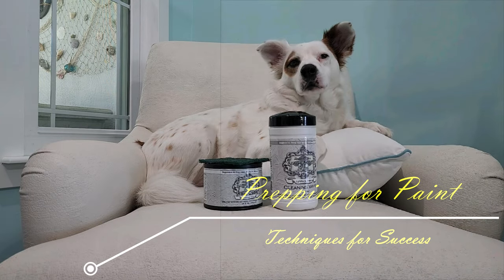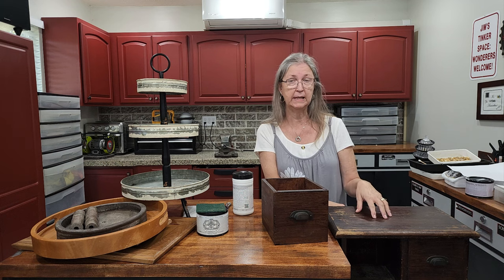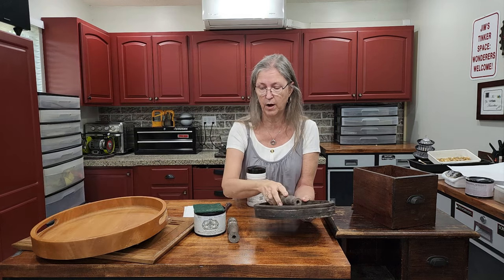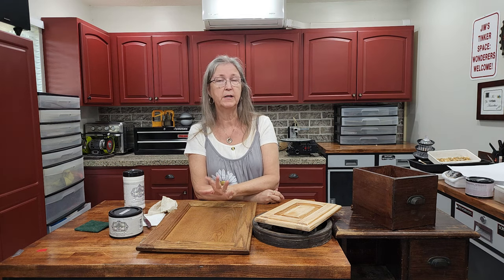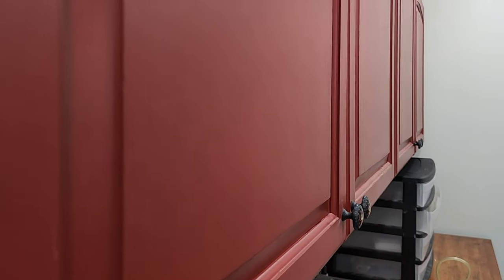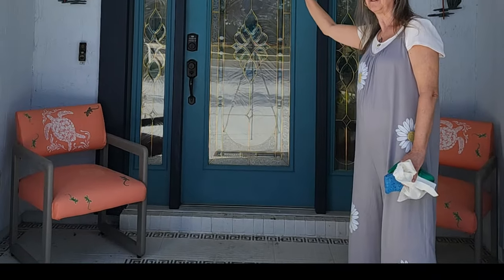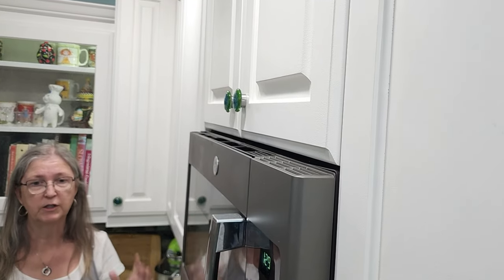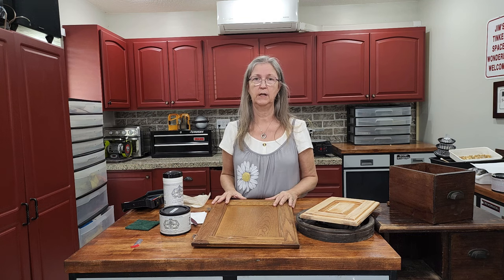Prep for perfection: Tips on painting with Heirloom Traditions @AngelsNook-nj3xq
🎉 Welcome to Angels Nook!
When using All-in-One Paint by Heirloom Traditions, is it really true you can just degloss and paint? Ninety percent of the time the answer is yes. This video gives you examples of when additional prep is needed. Why it is needed and how to do the prep. It also includes examples of projects that have held up to heavy use after being painted when proper prep was done before painting.@AngelsNook-nj3xq,

✨ Explore the Trusted Tools and Paints I Use ✨

🛠️ Tools & Paints Featured in This Video
Complete your entire purchase through the All-in-One Paint by Heirloom Traditions Website without needing to revisit these links:

🎨 Stains (Oil Base) – Perfect for creating rich, deep tones in wood and furniture:

🎨 Antiquing Gels (Water Base) – Ideal for adding a vintage touch to your projects:

🆓 Free Sample Bundles – Try out colors and finishes with HTP’s free sample bundles!

🎨 Color Cards – Choose the perfect color with ease using these helpful color cards:

🎁 HTP Gift Cards – Perfect for sharing the love of DIY with friends and family!

🏪 HTP Store – Browse the full range of HTP products and discover something new!

00:00 Introduction
06:21 Application
14:08 Shop Cabinets
15:08 Faux Brick
16:01 Bench Top
17:45 House Entrance Tile & Door
21:34 Foyer Floor
22:19 Kitchen Cabinets
23:53 Bathroom Vanity & Tile Floor
24:49 Master Bathroom Shower & Tile Floor
27:24 Takoda